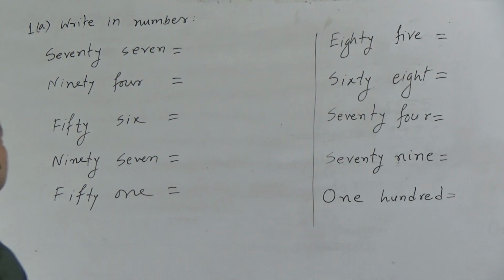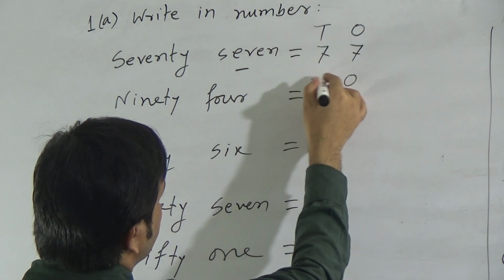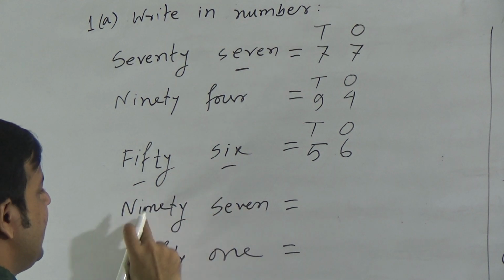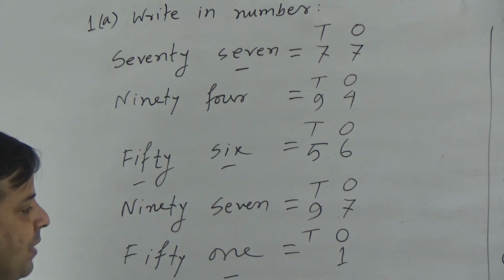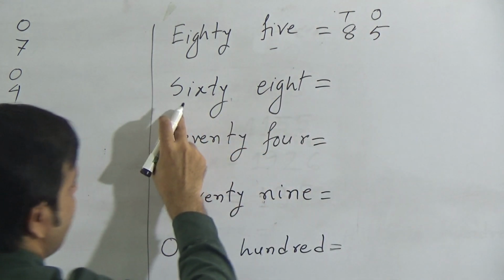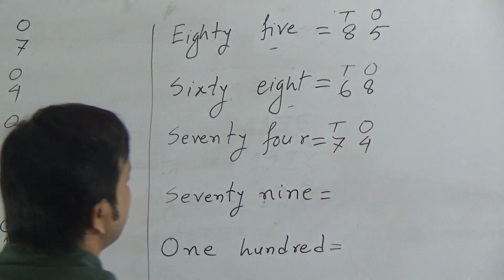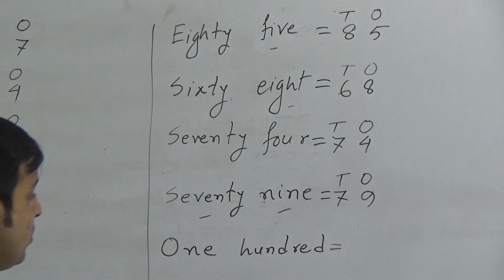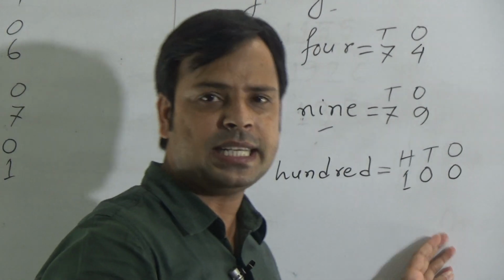Class: Nursery, Subject: Mathematics (Lecture: 21, H.W: 18), Topic: Write in number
Annual Term
Class: Nursery
Subject: Mathematics (Lecture: 21, H.W: 18)
Topic: Write in number